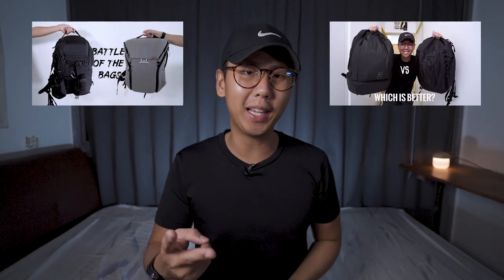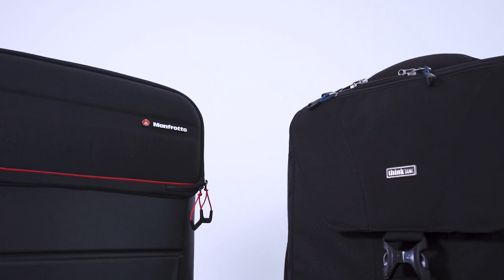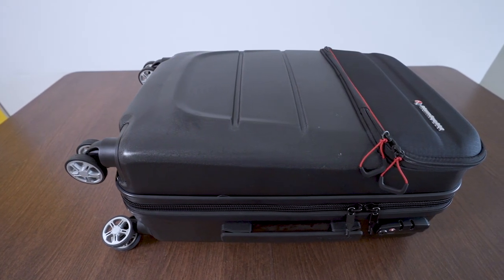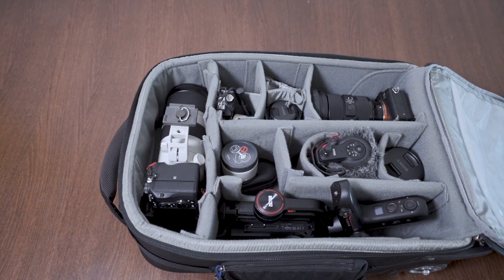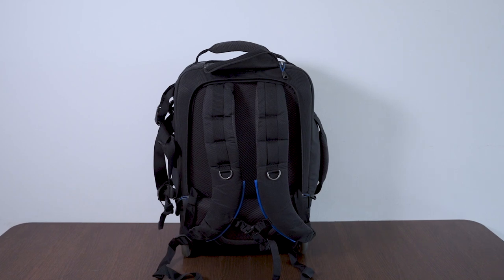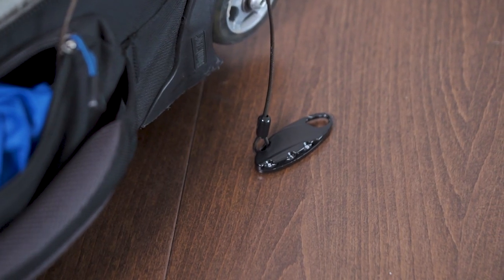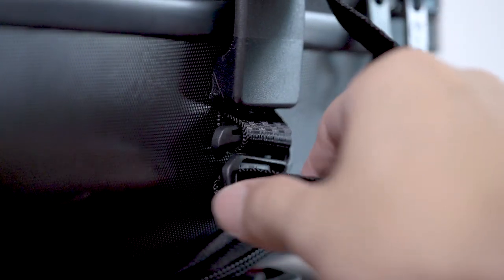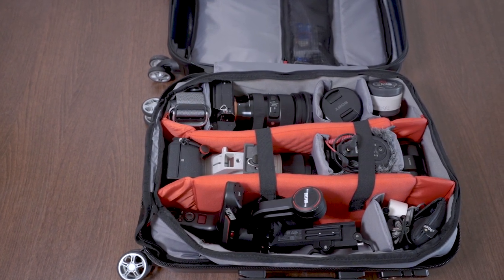Manfrotto Pro Light Reloader Spin-55 vs Think Tank Airport Takeoff V2 | Camera Roller Bags Review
Two very different camera roller bags that suits different consumers demographics. Hopefully this video helps you identify the key features of either bag to help you make a better decision.

Both bags are really good in my opinion and I made my choice based on my type of use. But with that said, I would be satisfied with either bags even if I wasn't given a choice.

Where I sell stock footage to generate side income

Gear:
Main Camera Body - Sony A7III
Secondary Camera Body - A7RIII